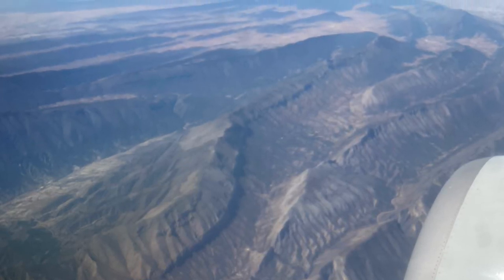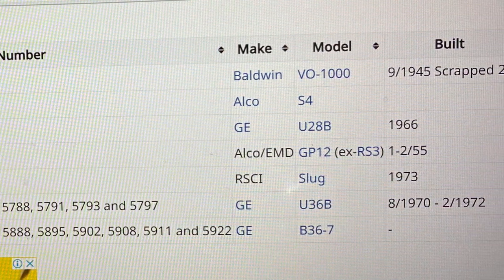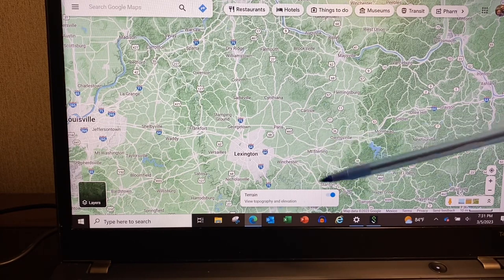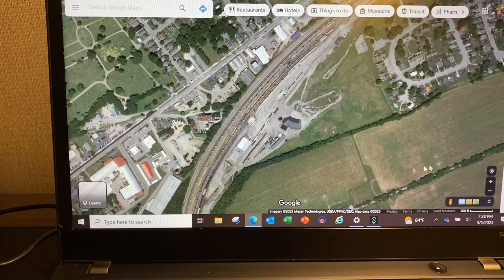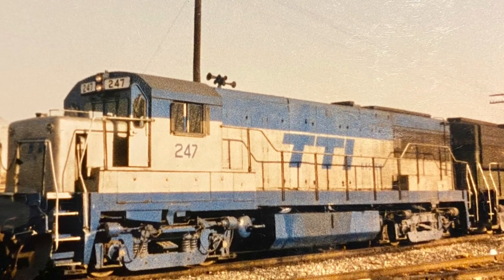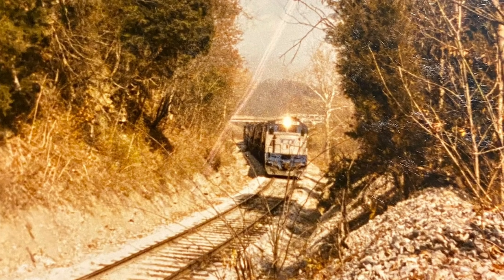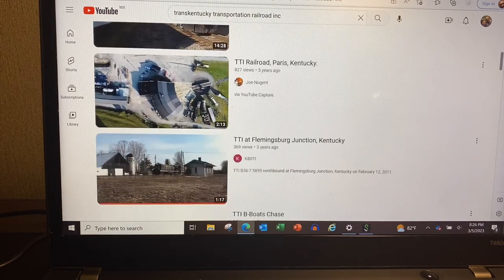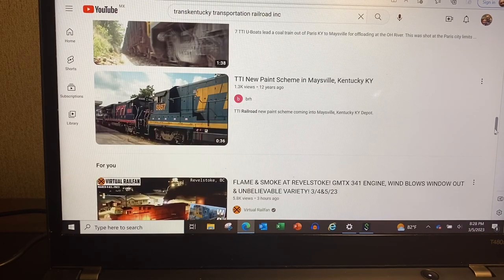Slideshow of Transkentucky Transportation Railroad in the 1980’s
Just some pictures I took, mainly in the winter of 1987 of the railroad’s facilities and equipment.